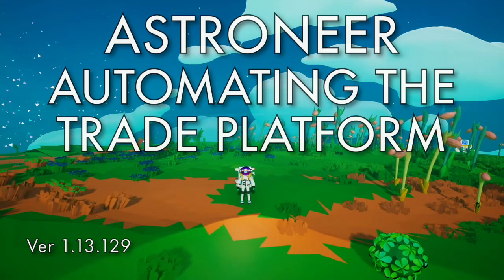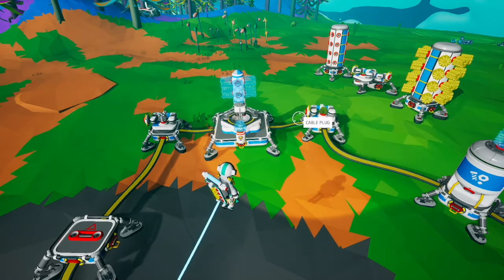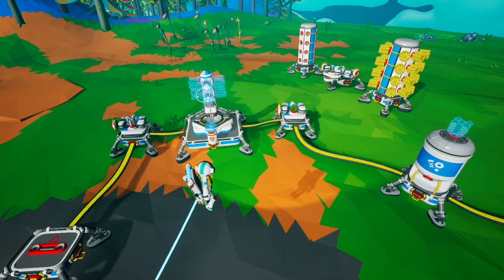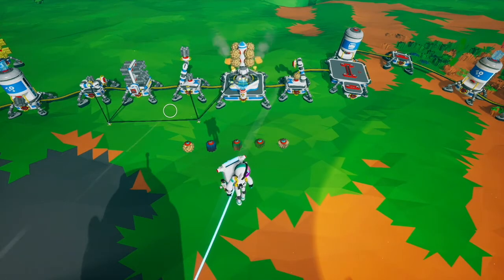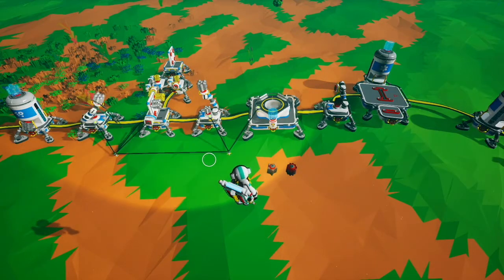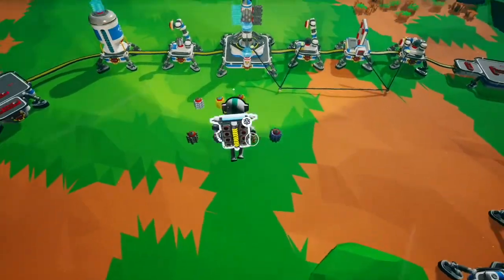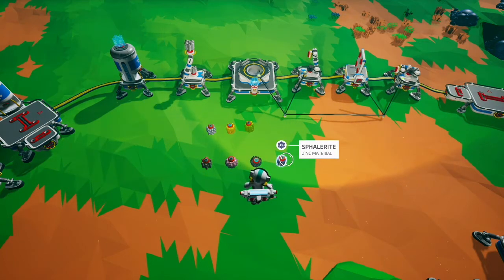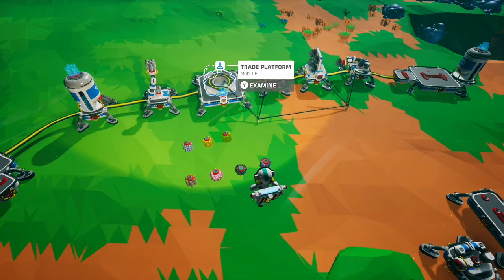Astroneer - Automating the Trade Platform (before Automation 2 update)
Automation 2 update has changed automation strategies.

Various ways to automate the Trade Platform.